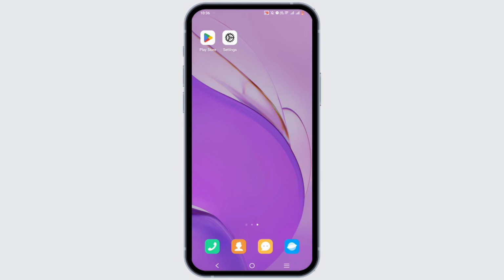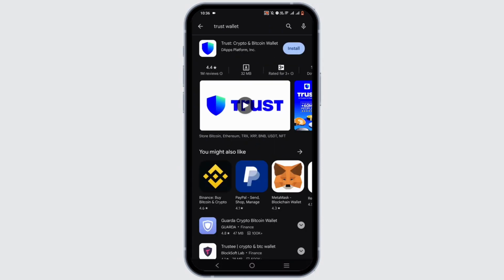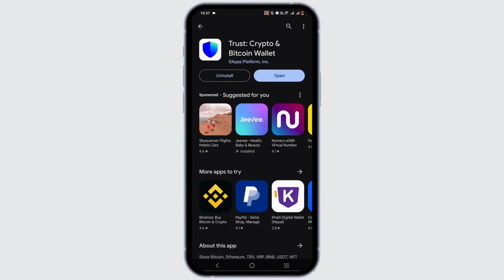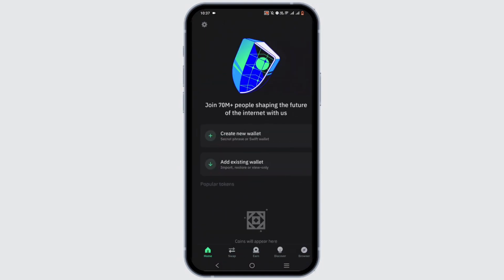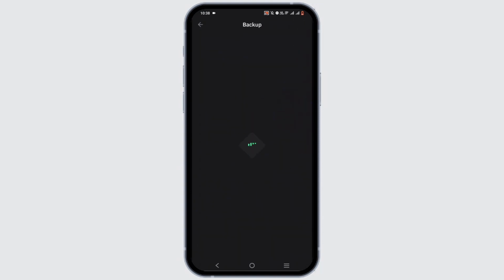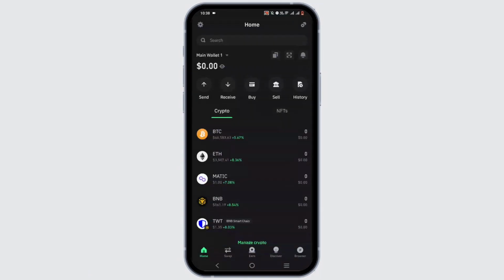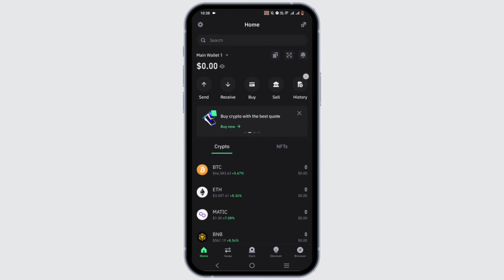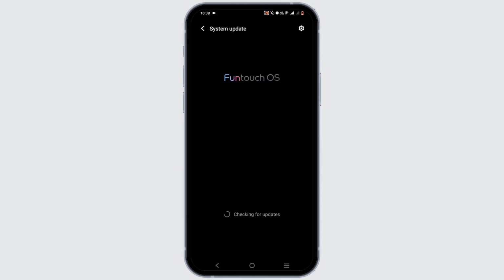How to Download Trust Wallet on Android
Eager to dive into the world of cryptocurrency with Trust Wallet on Android? You're in luck! In this comprehensive guide, we'll walk you through the steps to download Trust Wallet on Android in 2024, empowering you to explore the exciting realm of digital assets.

⏰ 00:00 Introduction:
Understand the significance of having Trust Wallet on your Android device and the opportunities it brings in the world of crypto.

⏰ 00:20 The Full Guide:
Follow our detailed, step-by-step tutorial to download Trust Wallet on Android in 2024. Additionally, we'll provide insights and tips to maximize your crypto journey.

With this comprehensive guide, you'll have Trust Wallet on your Android device, ready to unlock the potential of cryptocurrency.